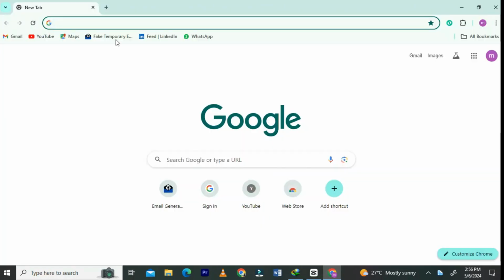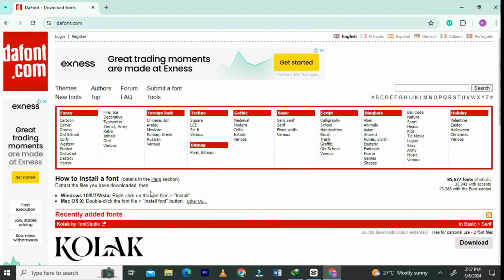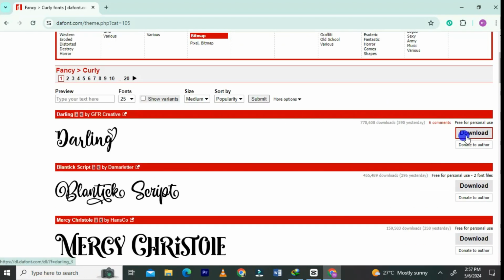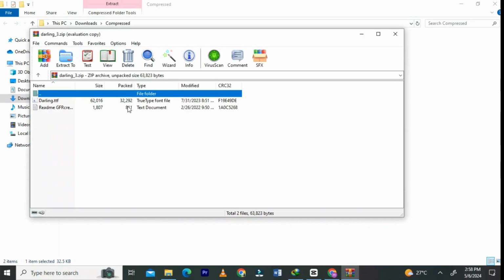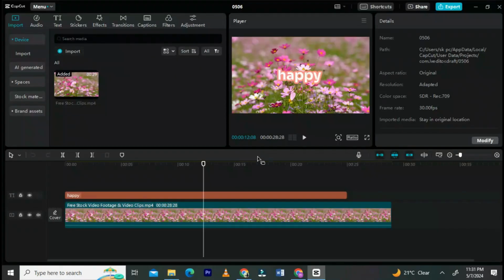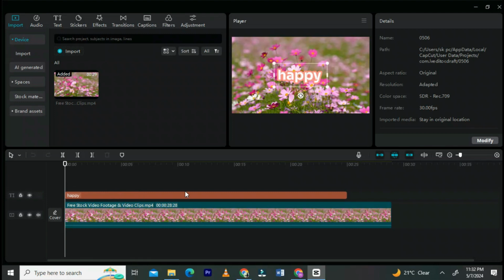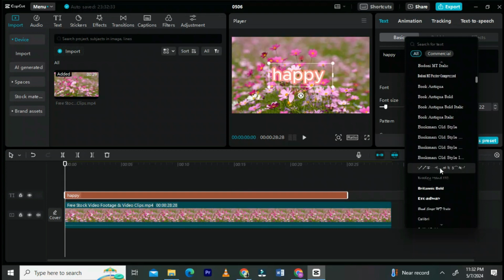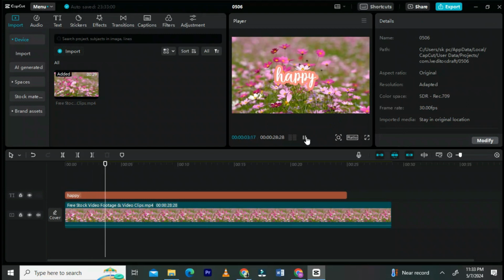How to add font in Capcut (Quick guide 2024)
Want to add new fonts to use in Capcut? This step by step guide will show you how to select the latest fonts and add them to your Capcut font library. Improve your videos with the latest fonts and a greater selection for genre specific edits.